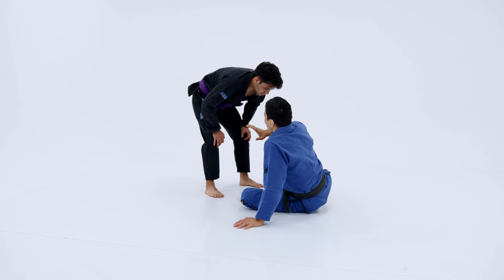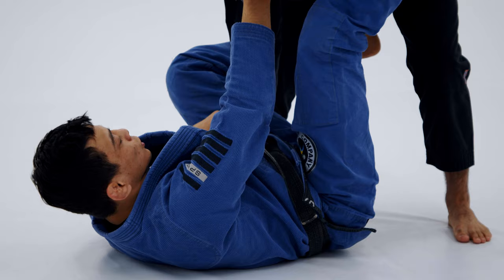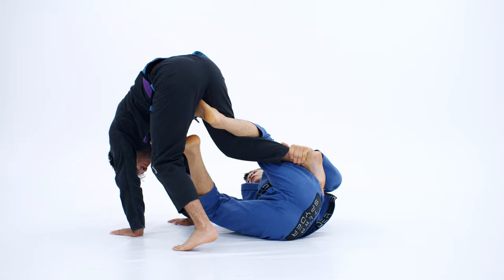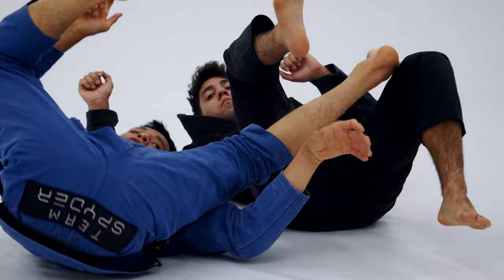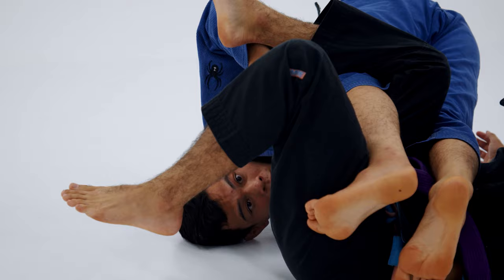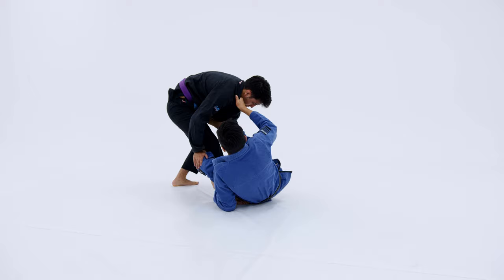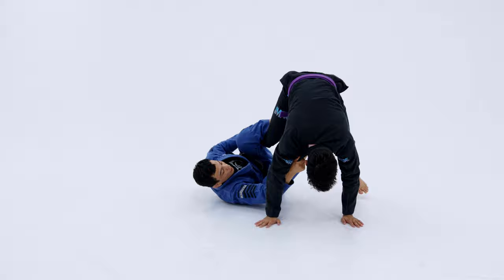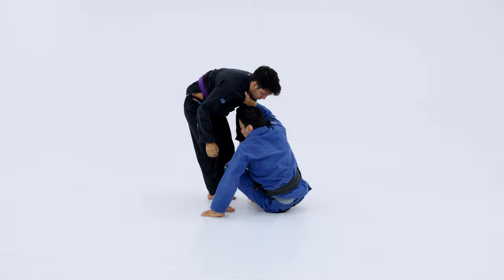THE Berimbolo - Paulo Miyao - Getting Your Opponent's Hips To The Mat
Paulo Miyao is a multiple time IBJJF World Champion, Pan American Champion, European Champion, and a two-time ADCC bronze medalist.

In his latest course, he gives you all the tools needed to turn your berimbolo into an indestructible weapon. Includes; key details, perfectly timing your inversion, and how to smoothly attack the berimbolo from start to finish regardless of what way your opponent may counter with.

In this course you will go over all of the essentials for nailing the berimbolo including:

-Drills
-The De La Riva
-Attacking The Berimbolo